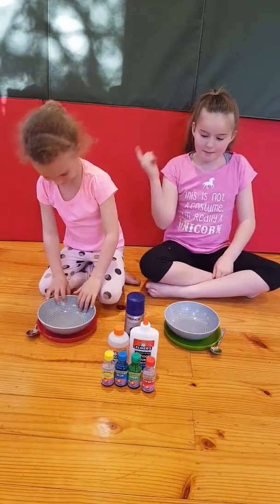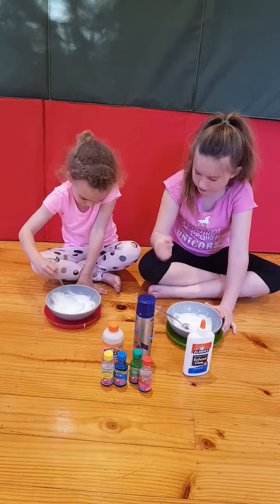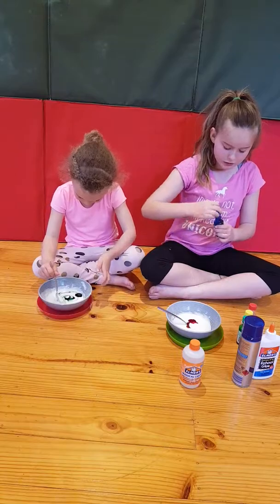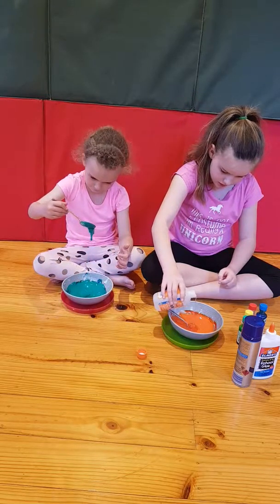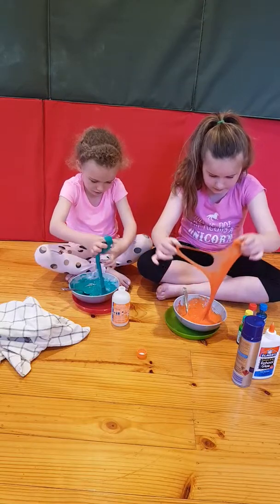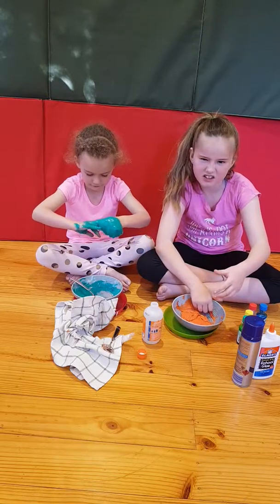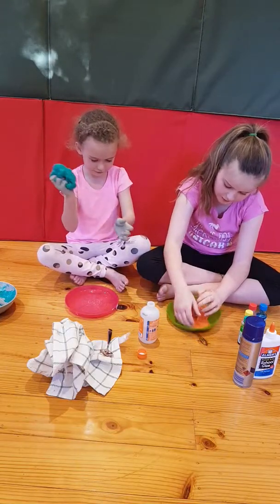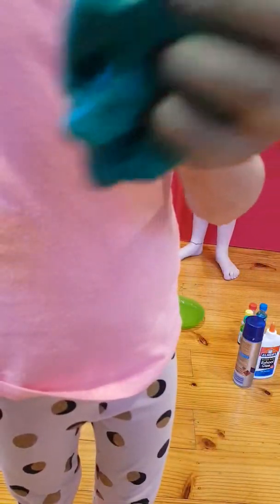Two colour slime challenge 👽👽👽👽